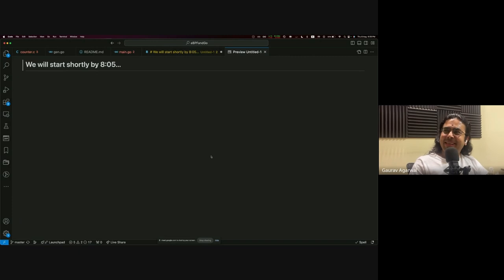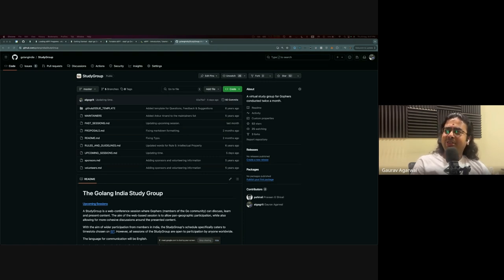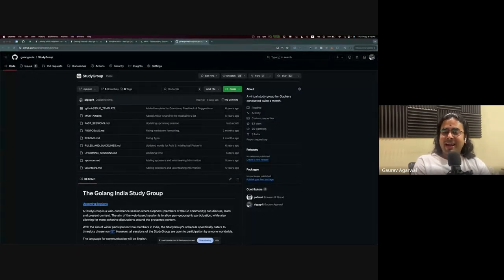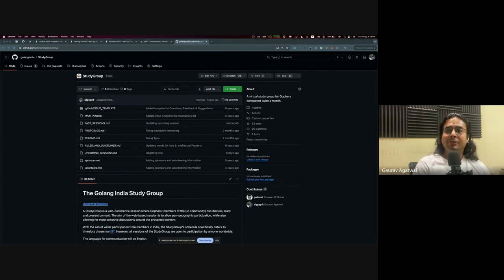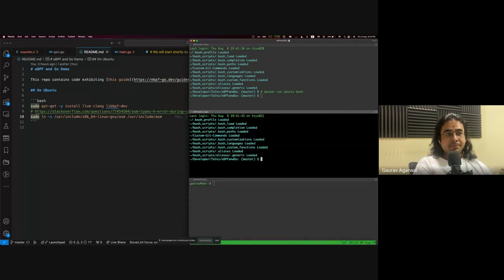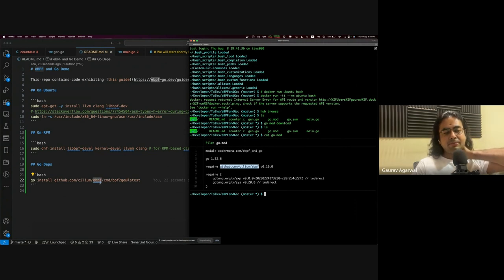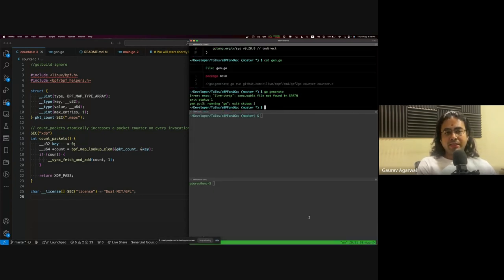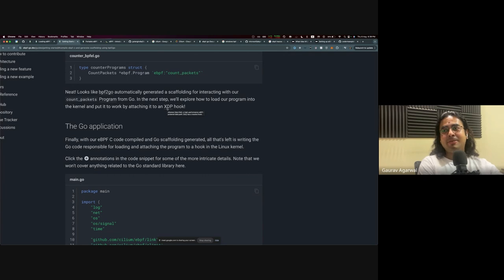GSGI 13 - 8th August 2024 - eBPF and Go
A follow along remote study session on bpf2go and ebpfgo library using the guide